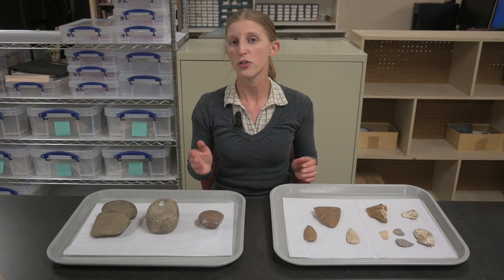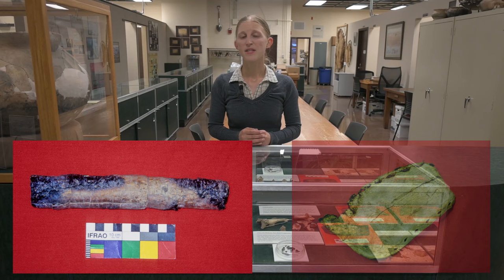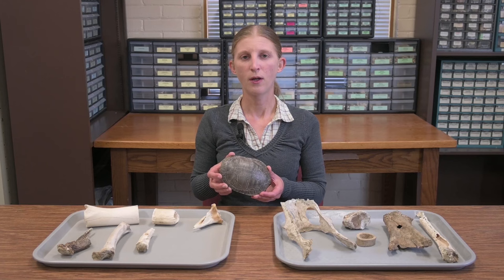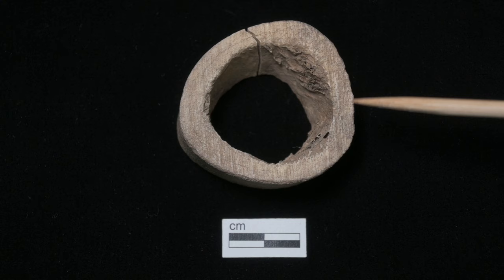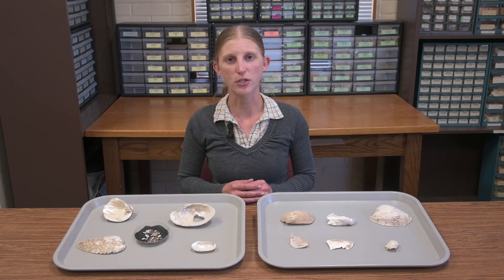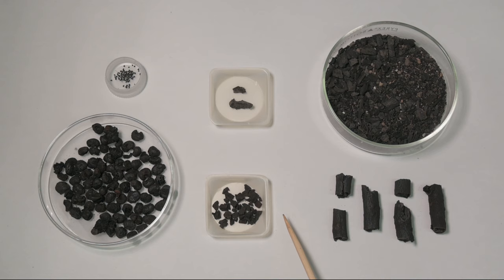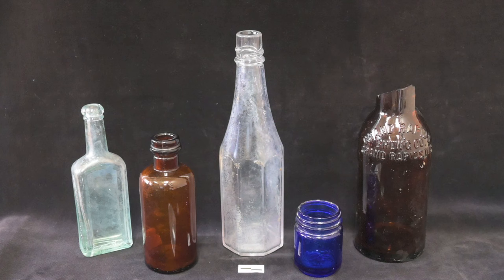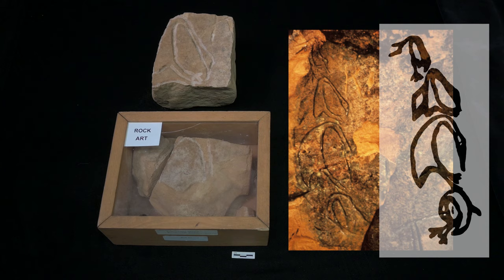Breaking It Down: What Preserves Underground?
What does--and doesn't--preserve at archaeological sites in the Upper Midwest? Many factors affect the survival of items that are discarded or placed in the ground. MVAC Research Intern Cindy Kocik discusses some important factors and their effects on artifacts and ecofacts (plant, animal, and other biological remains related to human activity) at archaeological sites. She also touches on conditions in which materials that usually decay sometimes preserve.

Timecodes
00:00
00:04 – Introduction
01:08 – Preservation Factors in the Upper Midwest
03:07 – Stone
03:32 – Ceramics
04:39 – Organic Materials: An Overview
07:11 – Organic Materials: Animal Remains
14:23 – Organic Materials: Plant Remains
15:27 – Metal
16:42 – Glass
17:08 – Residues
17:45 – Rock Art
19:15 – Summary and Resources

Related MVAC webpages:
-Artistic Expression (describes artistic items that do and do not preserve)

Related MVAC videos:
-Bone Tools -- Delve further into how Indigenous peoples modified animal bones in the past with MVAC Senior Research Associate Dr. James Theler
-Floral Analysis: Plant Remains and Past Peoples -- Learn more about the types of plant remains that preserve in the Midwest and how archaeologists study them
-Groundstone Tools vs Natural Stones -- MVAC Senior Research Associate Dr. Connie Arzigian touches on recognizing frost damage in stone in this video about how to differentiate groundstone tools from naturally altered rock